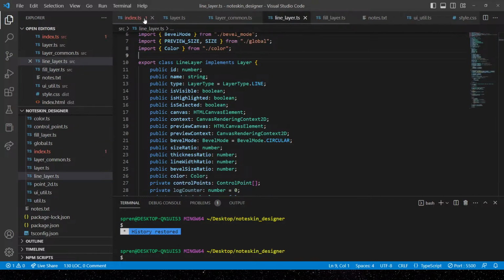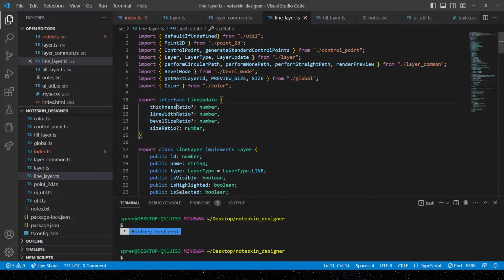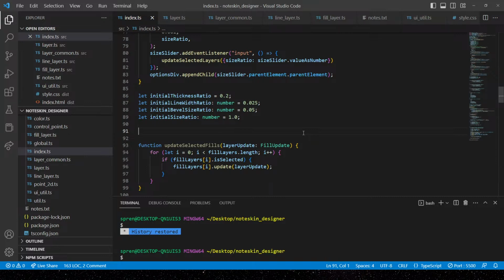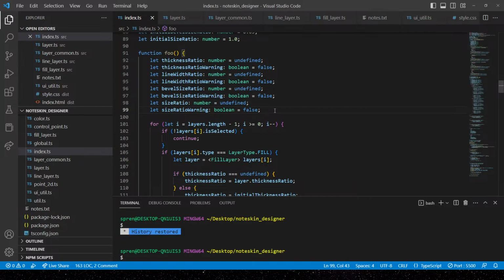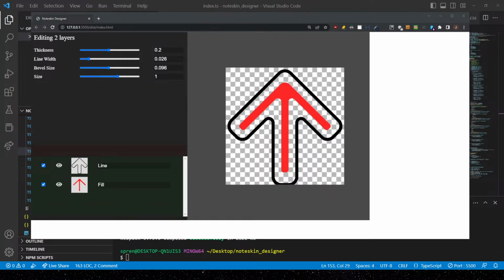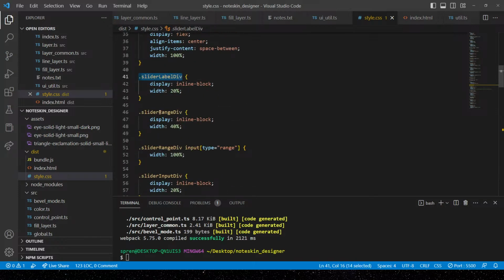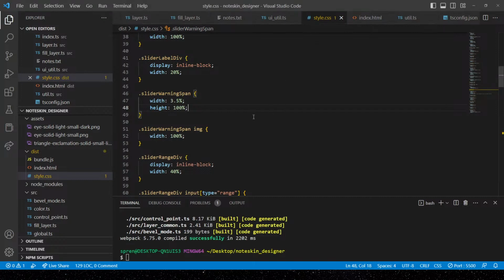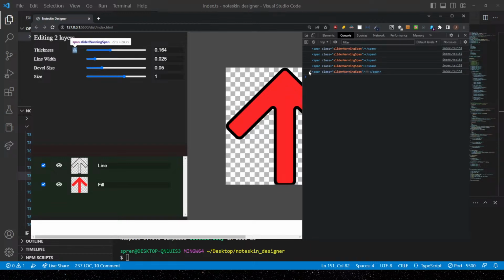Coding a noteskin editor (3)